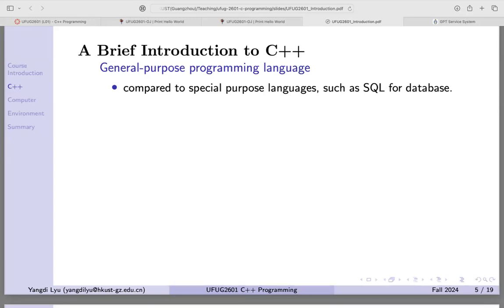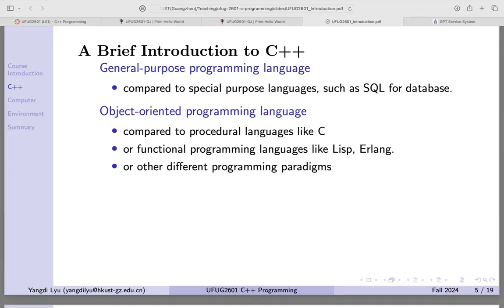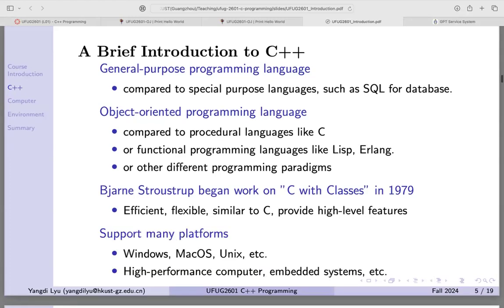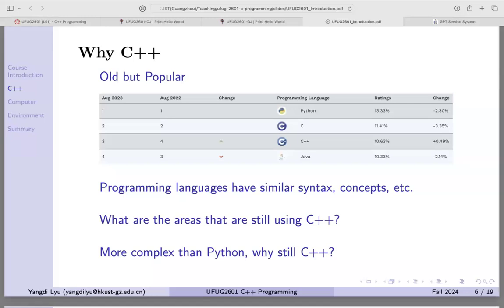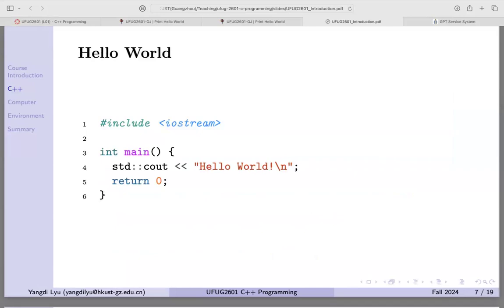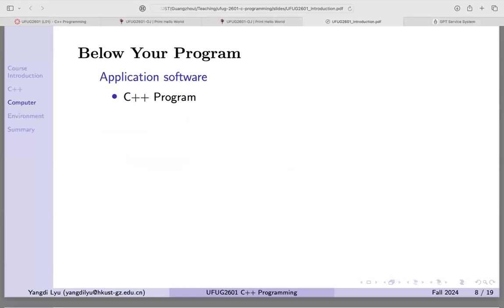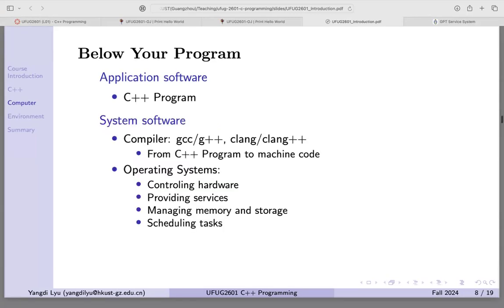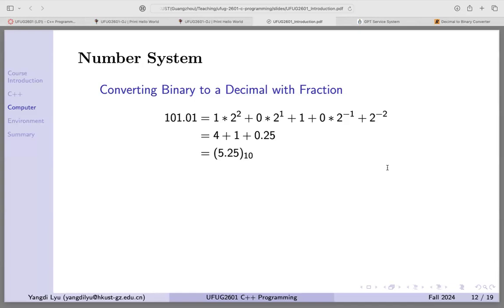C++ Programming Lecture 1 HKUSTGZ, Fall 2024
UFUG 2601 C++ Programming, HKUST(GZ), Fall 2024

It is a C++ programming language course for first and second-year undergraduate students. Most of the materials are from the textbook.
Textbook: Cay S. Horstmann, Big C++: Late Objects, 3rd Edition